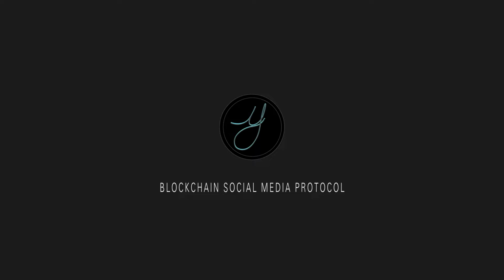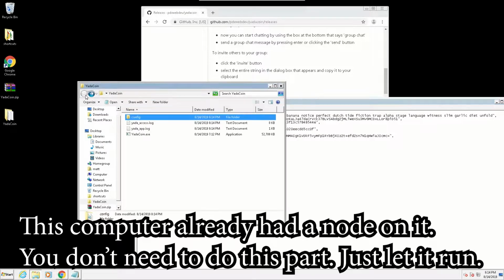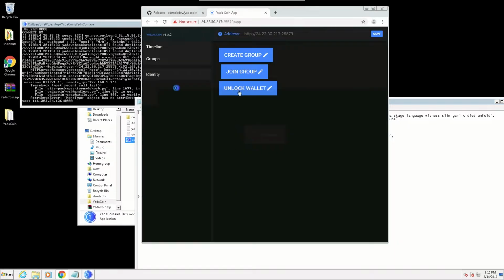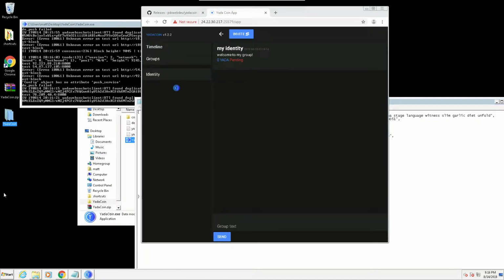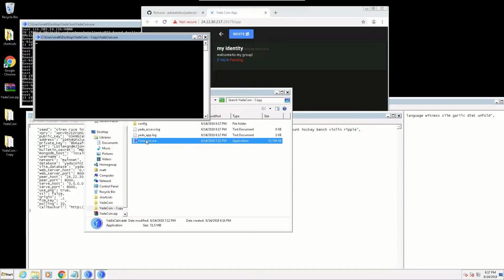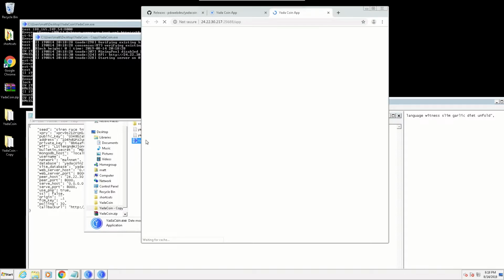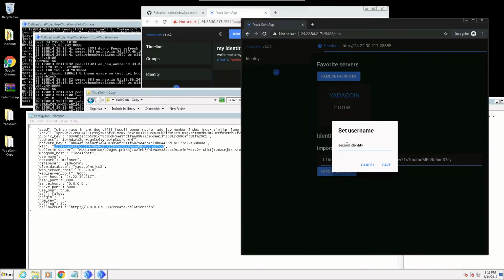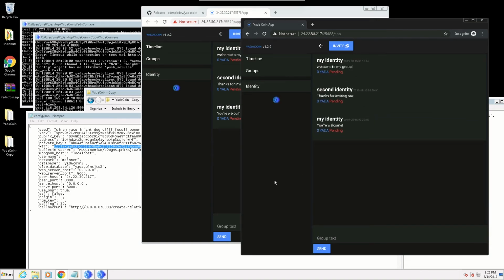Decentralized Groups Demo - YadaCoin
You need to install MongoDB first!